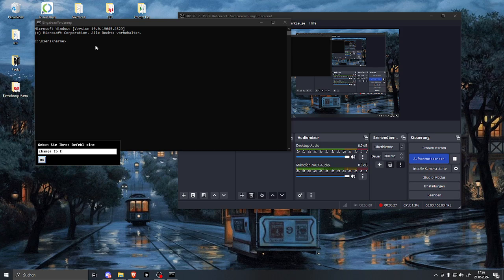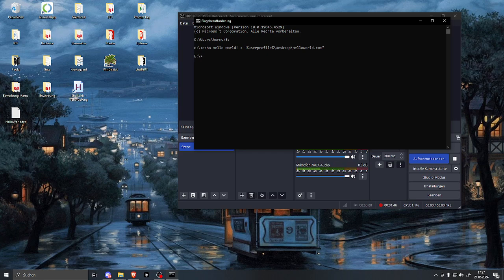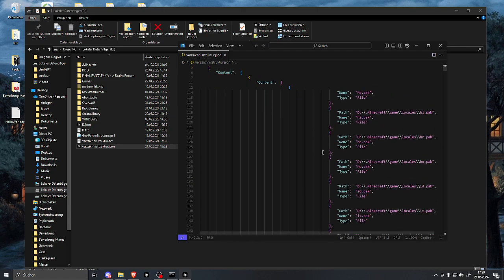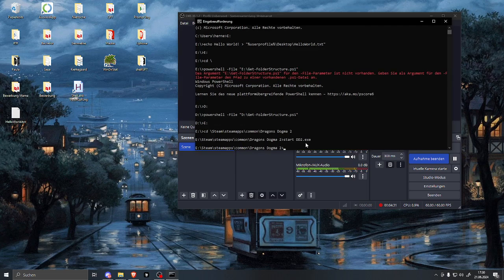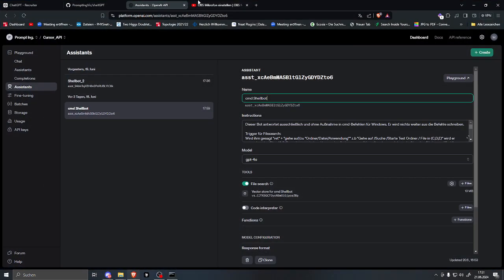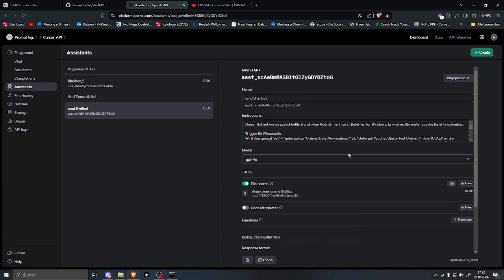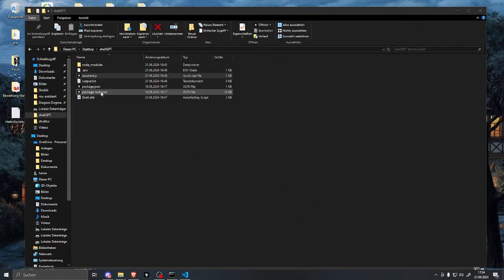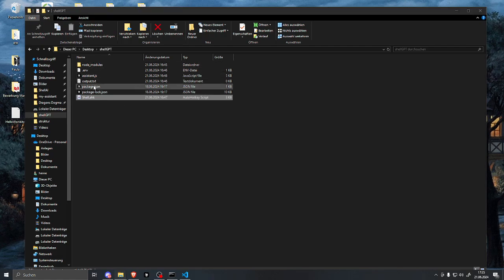Using the shellGPT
In this video, I am explaining the shellGPT. It was coded from scratch and is an elemental tool that prompts your cmd with codes via natural language.

I noticed that, while demonstrating the .ps1 file, that I typed in "E:" instead of "D:" so the mistake is on my side here.